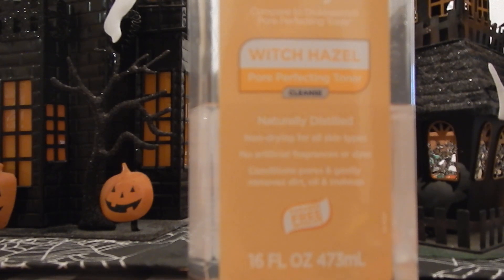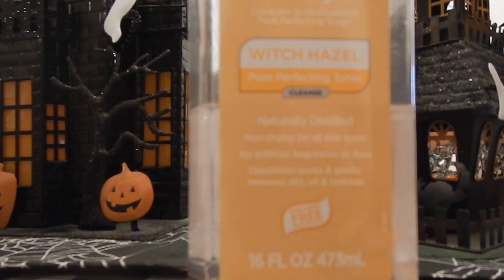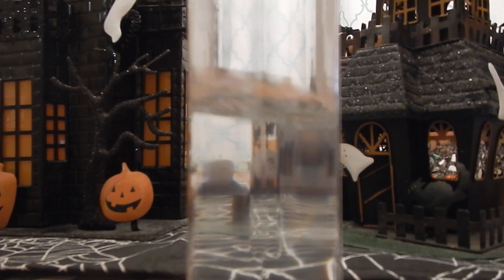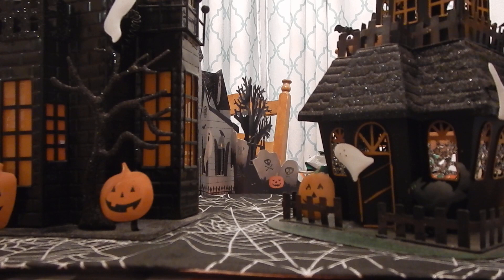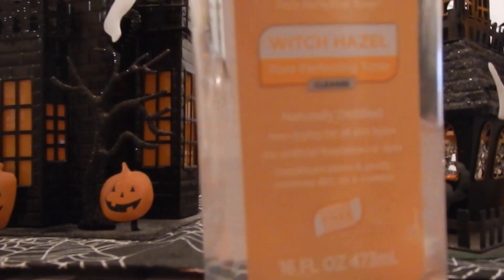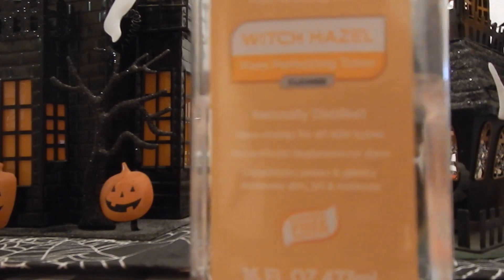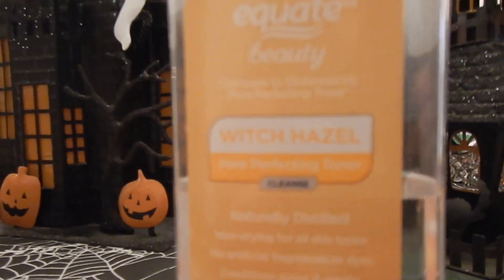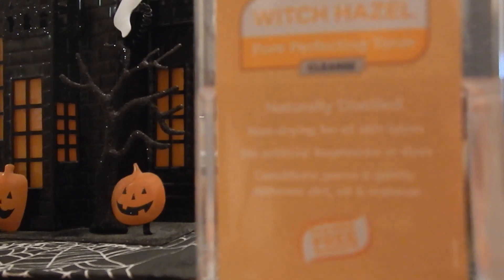WALMART Equate Witch Hazel Pore Perfect Toner, All Skin Types REVIEW